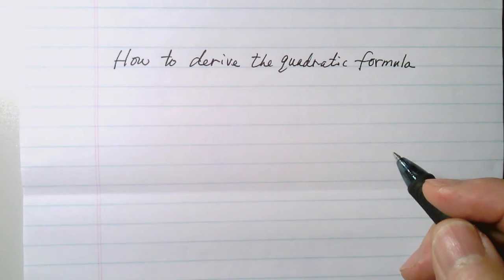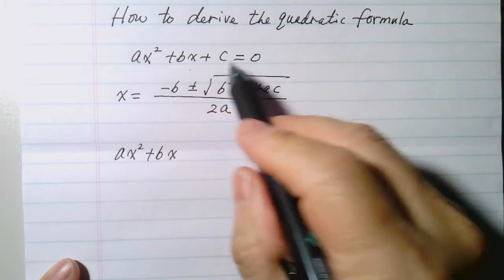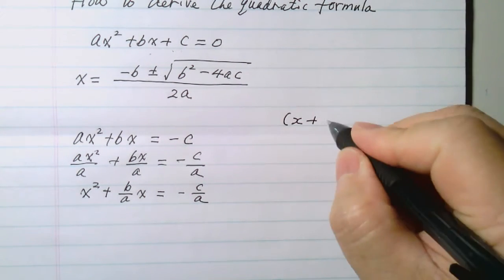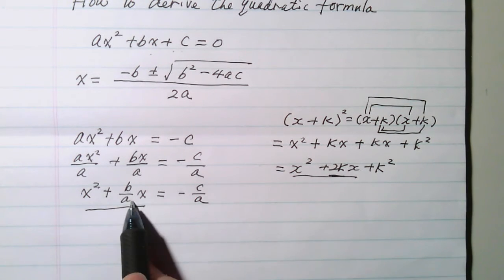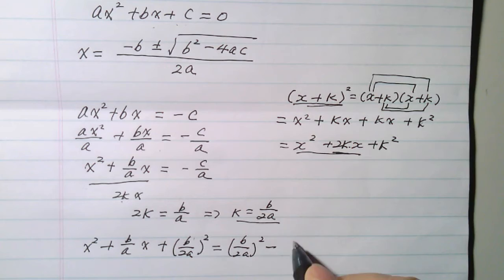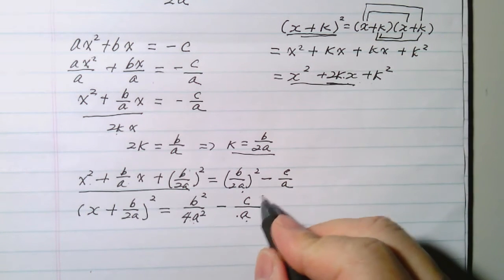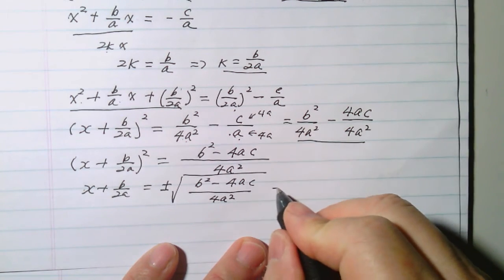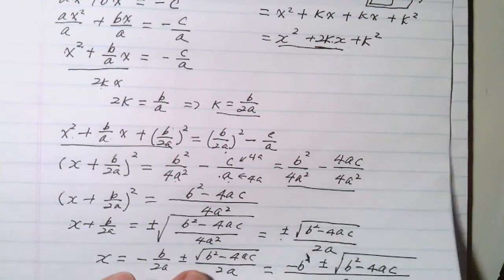How to derive the quadratic formula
Many people think the quadratic formula is very difficult and your instructors may not explain how it is derived. In this video I will explain how we derive it from the method of completing the square.